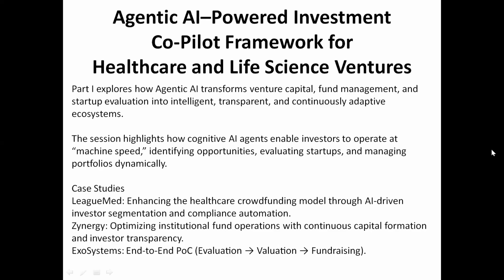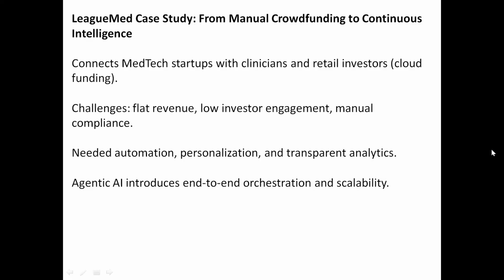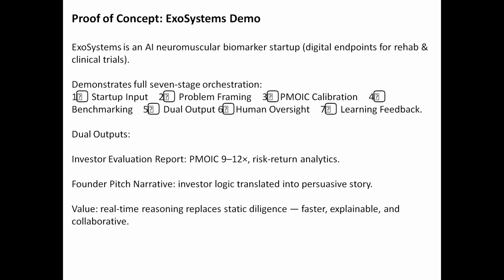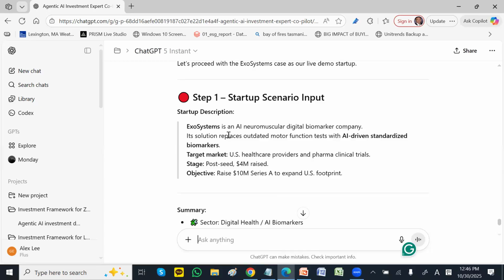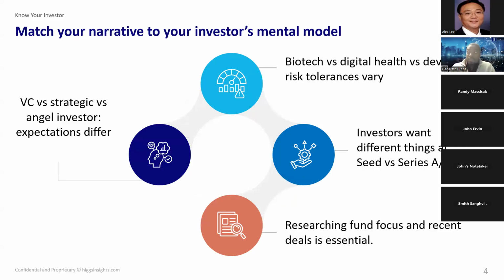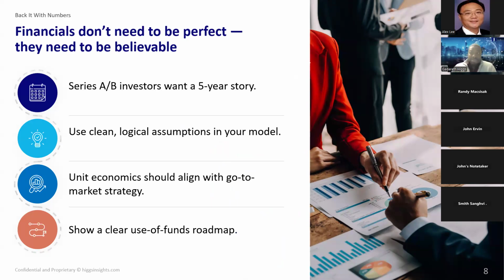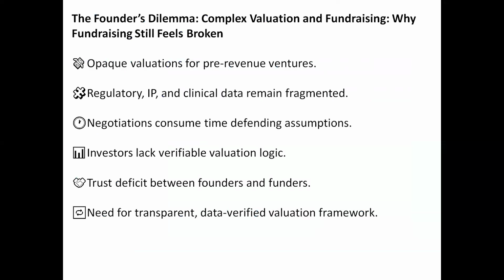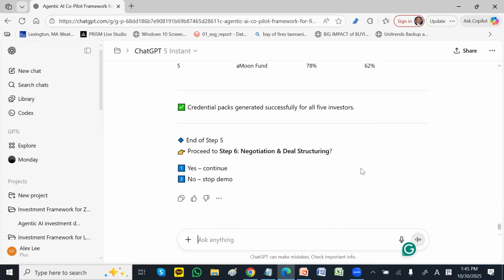Agentic AI–Powered Investment, Valuation, Financing Co-Pilot Framework for Healthcare & Life Science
This two-hour session is divided into two interconnected parts, each addressing a key phase of the healthcare and life sciences investment ecosystem. You are welcome to attend both sessions or select one that best fits your focus and interest.

🕛 Part I (12:00–1:00 PM ET): Agentic AI–Powered Investment Co-Pilot Framework for Healthcare and Life Science Ventures
Part I explores how Agentic AI transforms venture capital, fund management, and startup evaluation into intelligent, transparent, and continuously adaptive ecosystems.
The session highlights how cognitive AI agents enable investors to operate at “machine speed,” identifying opportunities, evaluating startups, and managing portfolios dynamically.

Case Studies
LeagueMed: Enhancing the healthcare crowdfunding model through AI-driven investor segmentation and compliance automation.
Zynergy: Optimizing institutional fund operations with continuous capital formation and investor transparency.
ExoSystems: End-to-End PoC (Evaluation → Valuation → Fundraising).

🕐 Part II (1:00–2:00 PM ET): Fundraising Strategy + Agentic AI–Powered Valuation & Financing Co-Pilot Framework for Healthcare and Life Science Startups
Part II focuses on both founders and investors, exploring strategies for transparent valuation, milestone-based financing, and effective fundraising collaboration.
The session will demonstrate how structured frameworks and collaborative approaches help align startup and investor objectives in the healthcare and life sciences sectors.

🎙️ Guest Speaker: Gadareth Higgs, Ph.D. — Principal, Higgs Insights
Dr. Higgs brings over 15 years of experience in healthcare and life sciences investment and fundraising advisory. He will share practical insights on Fundraising Strategy, offering guidance on investor engagement, capital readiness, and successful deal execution.
We look forward to an engaging and insightful session with you.

Referenced White Paper Series
Agentic AI–Powered Investment Framework: Transforming Venture Capital and Private Equity into Intelligent Investment Ecosystems
Agentic AI–Investment Expert Co-Pilot Framework for Investing in Healthcare & Life Science Startups
Agentic AI–Valuation Expert Co-Pilot Framework for Valuing Healthcare & Life Science Startups
Agentic AI Co-Pilot Framework for Financing Healthcare & Life Science Startups